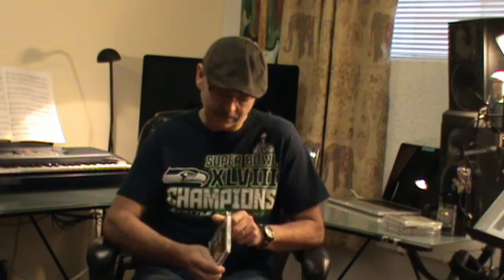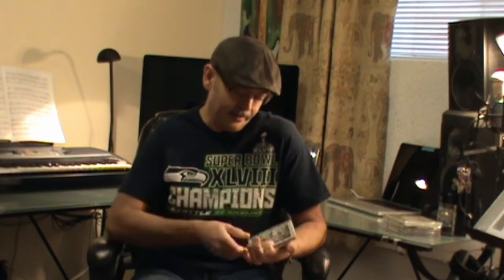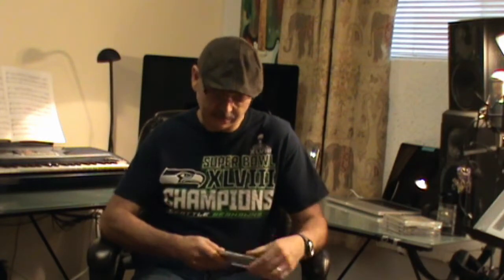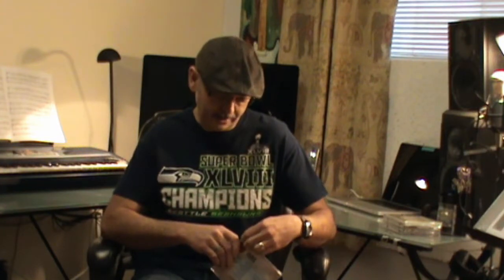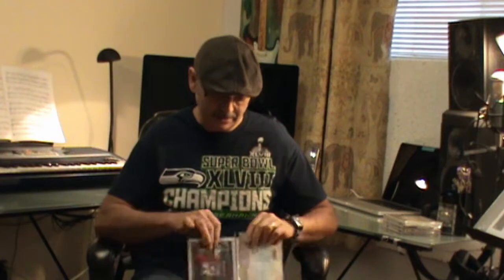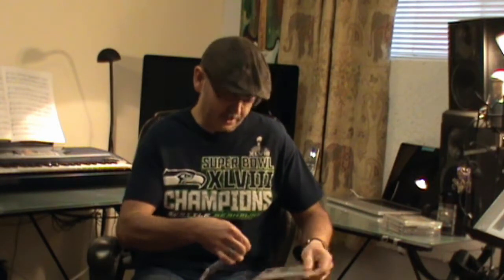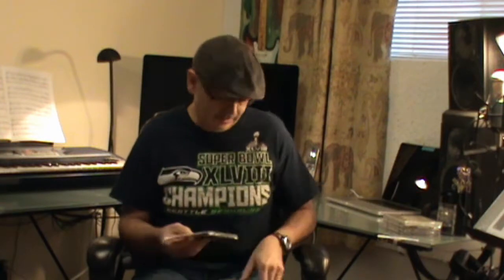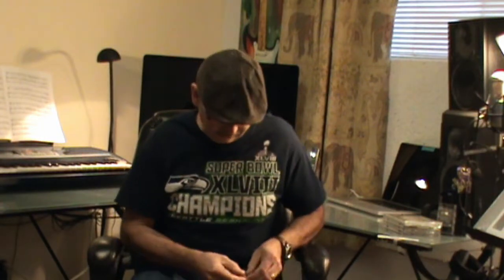3 Easy Steps - How to Unwrap a CD Jewel Case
How to Unwrap a CD Jewel Case in Three Easy Steps